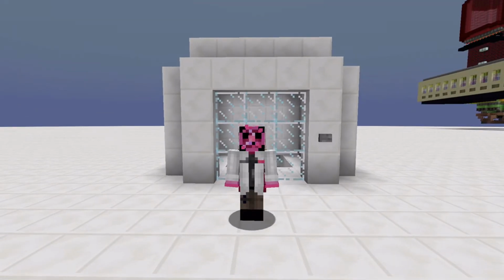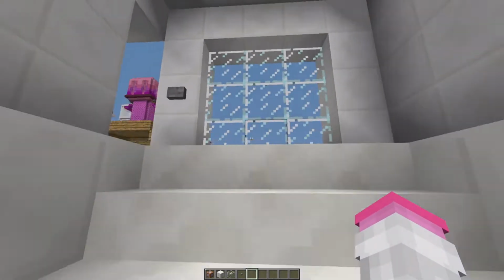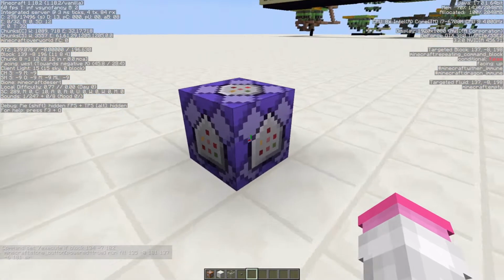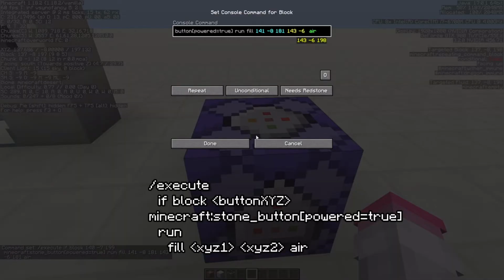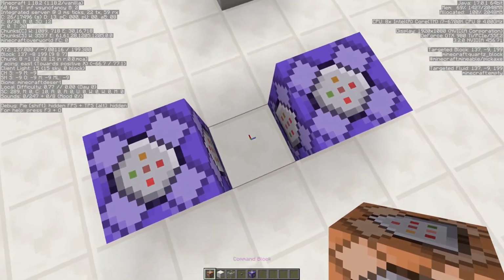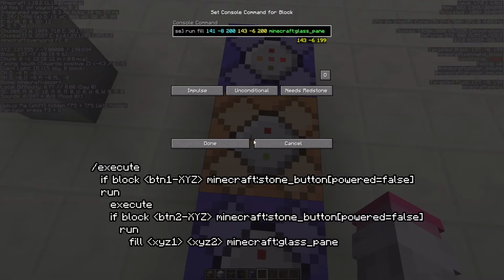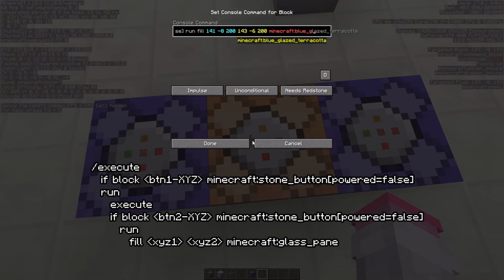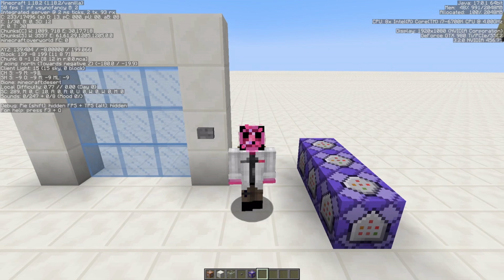Minecraft Magic Door Command Tutorial (No Piston No Redstone)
Minecraft door with no pistons or even redstone!
1x1,2x2,3x3,4x4,5x5,2x3,3x2,1x2 you name it!
I assume it works on Bedrock and Pocket Edition but I don't know much about them.

One command block for each button, and one more command for all of the buttons.

For each button pressed:
/execute if block {buttonXYZ} minecraft:stone_button[powered=true] run fill {xyz1} {xyz2} air

For all buttons not pressed: (
/execute if block {btn1-XYZ} minecraft:stone_button[powered=false] run execute if block {btn2-XYZ} minecraft:stone_button[powered=false] run fill {xyz1} {xyz2} minecraft:glass_pane